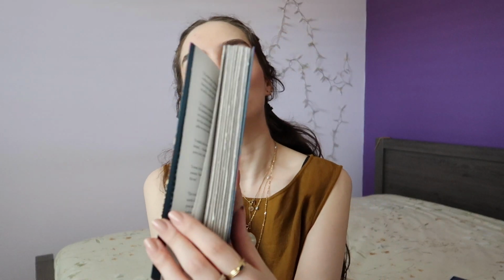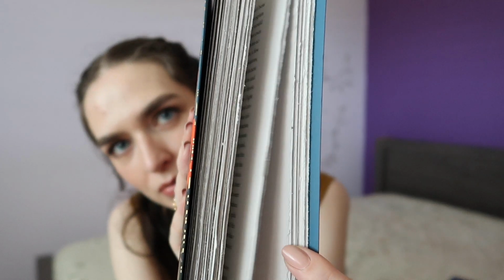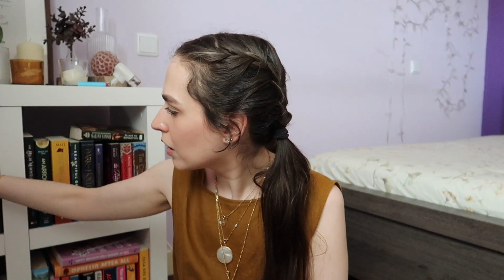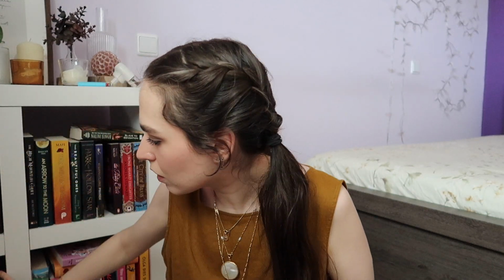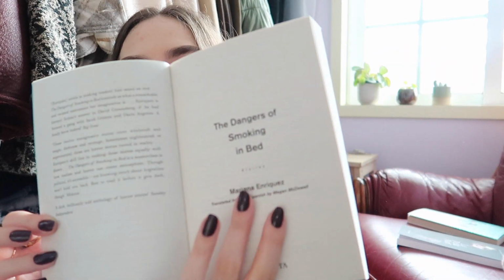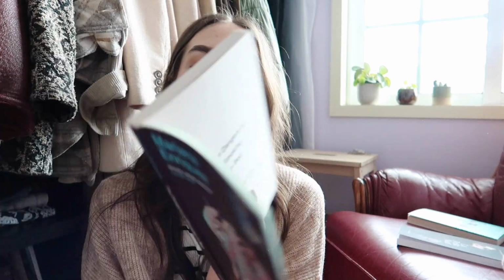ONLY SHORT BOOKS | weekend reading vlog 🌿🌼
Hi!
In today's video I read some of the shortest books on my TBR shelf.